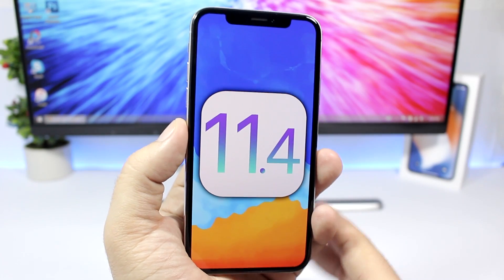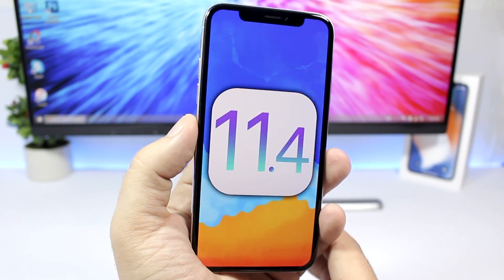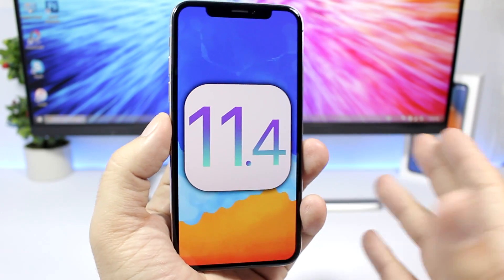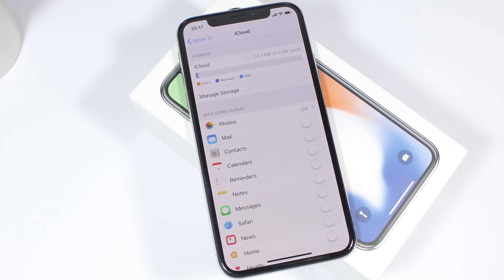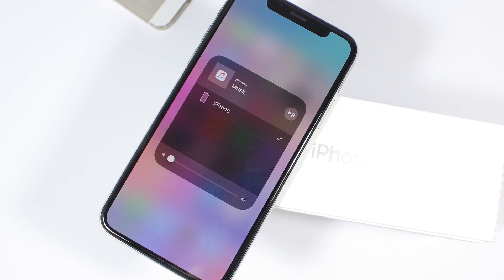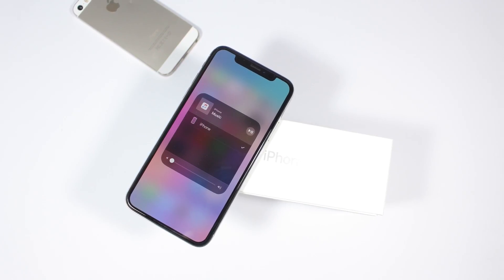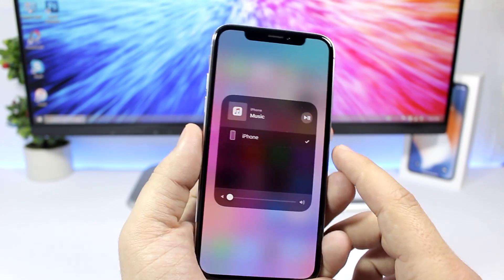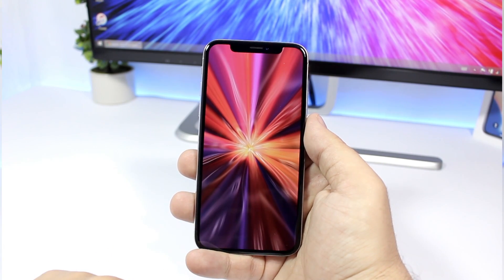iOS 11.4 - What To Expect !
What to expect from the upcoming iOS 11.4 update. iOS 11.4 beta 1 is expected to be released soon and these are some of the features that we could see on iOS 11.4